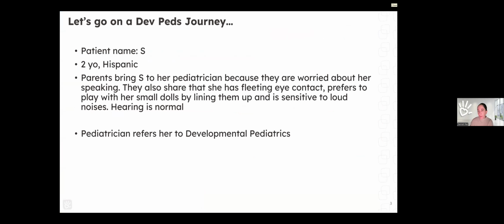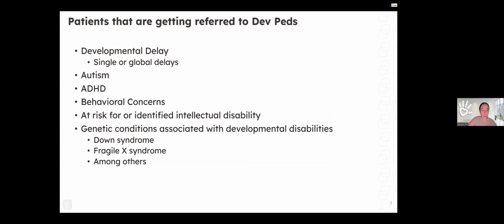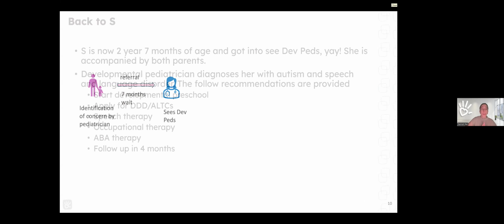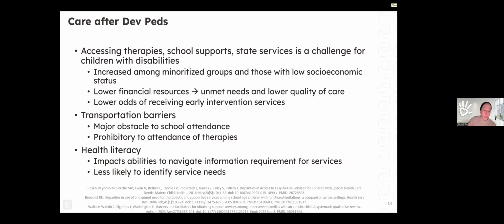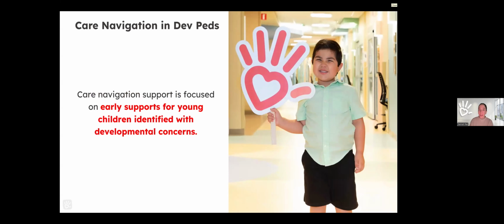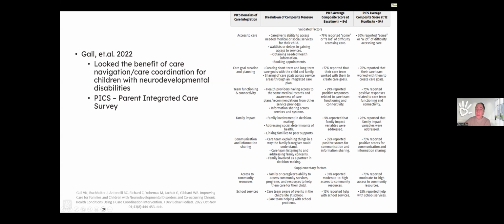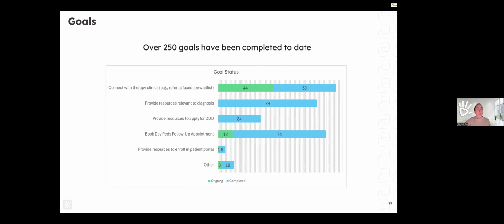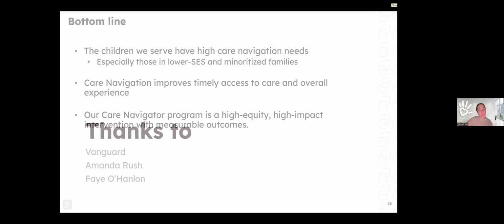NSGR: Bridging the Gap The Role of a Care Navigator in Developmental Pediatrics, by Dr. Dannah Raz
NSGR: Bridging the Gap The Role of a Care Navigator in Developmental Pediatrics, led by Dannah G. Raz, MD, MPH on 9/8/2025